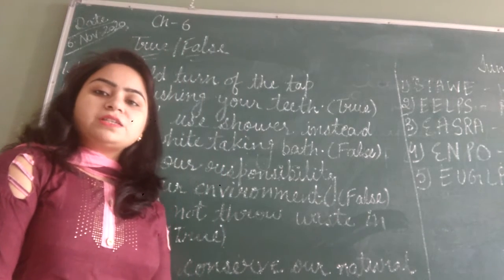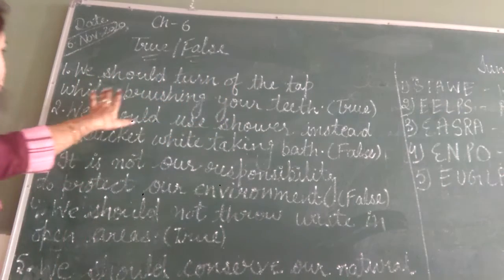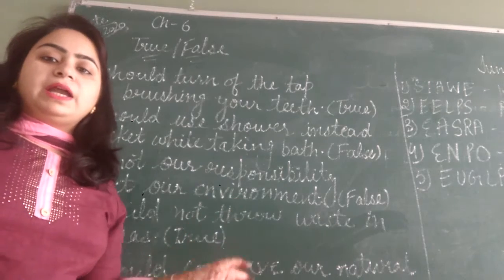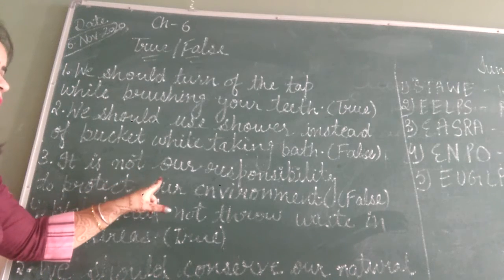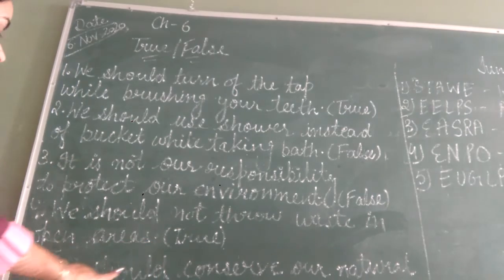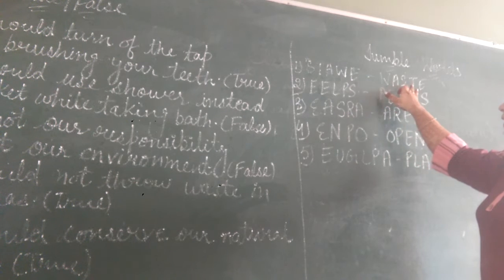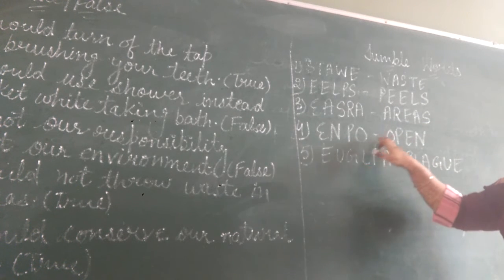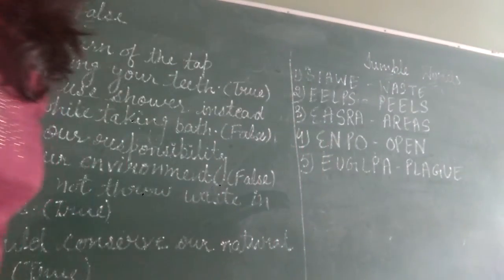Class 4th Subject S St Topic Ch 6 jumle words true false